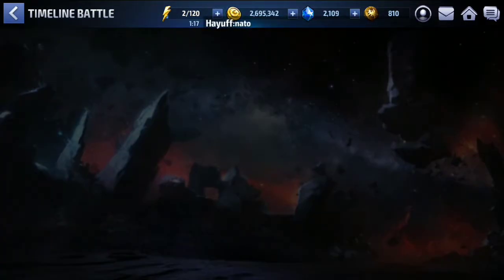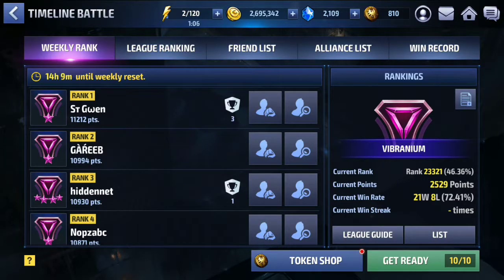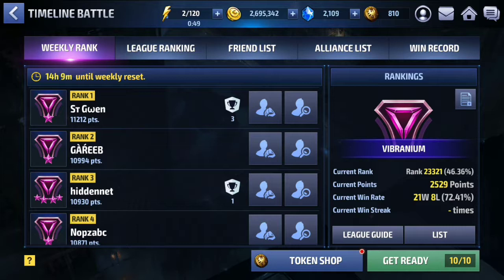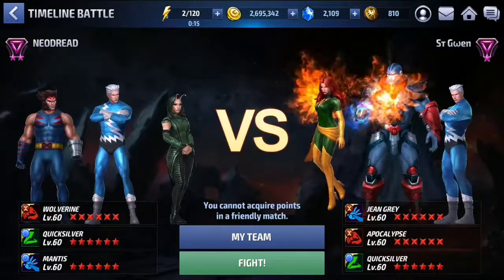Immunity To Web - Marvel Future Fight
More Timeline Battle testing. Survival? If you are lucky. Also being taught a hard lesson on the importance of web immunity or lack there of.